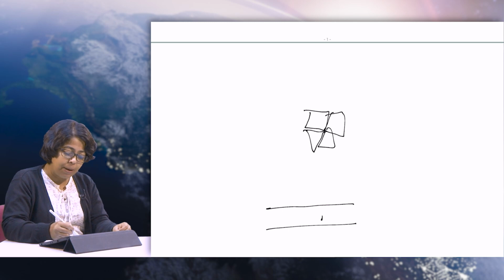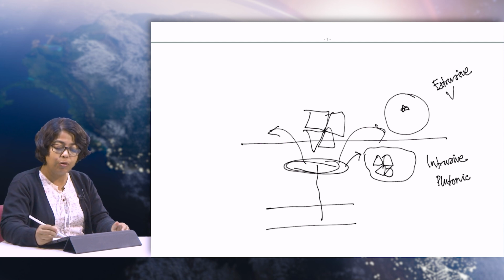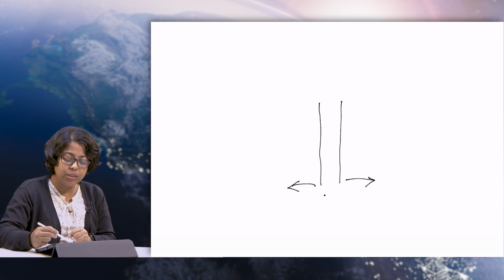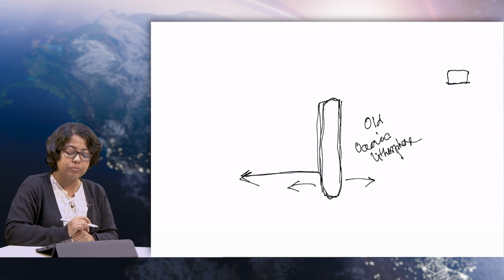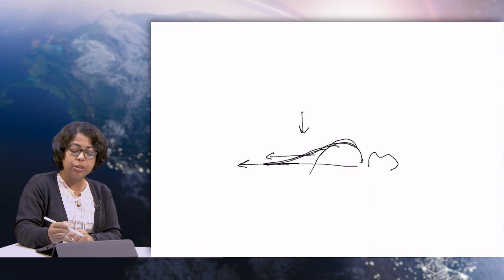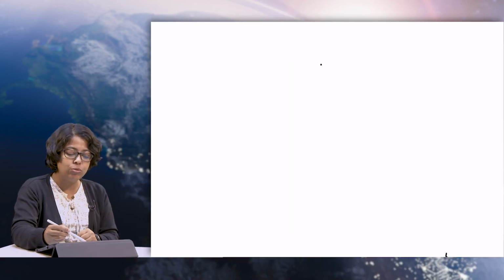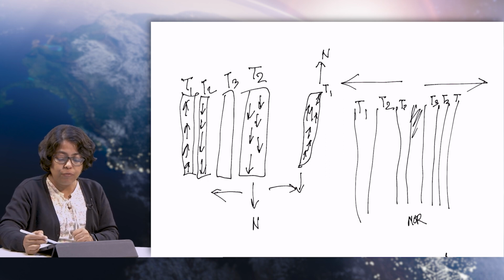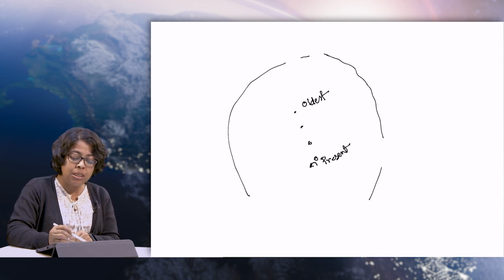Discussion on Conceptual Questions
Discussion on conceptual questions on plate tectonics and magmatic activity